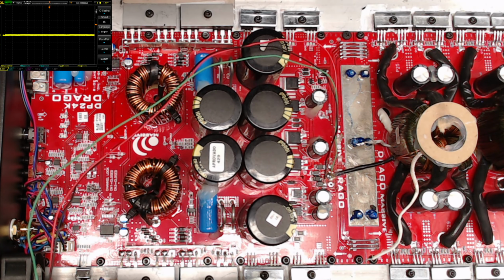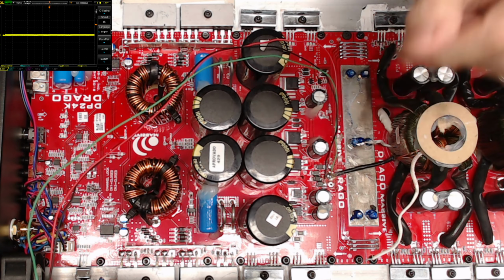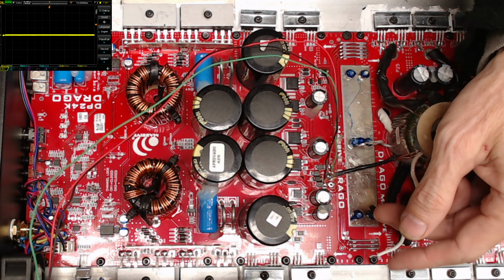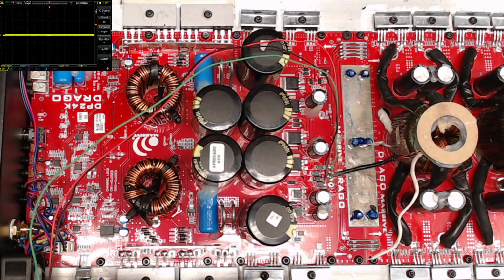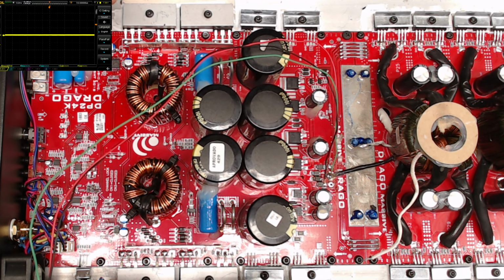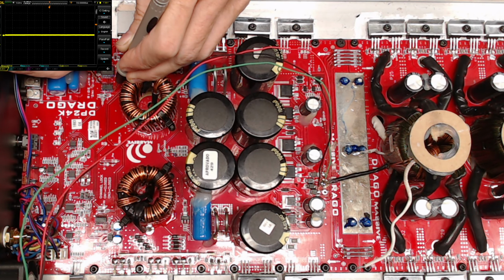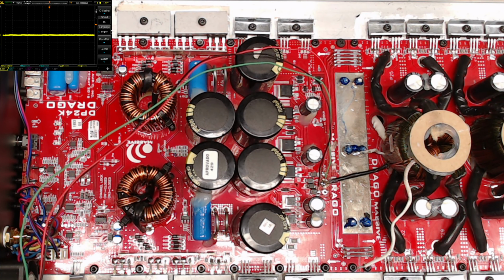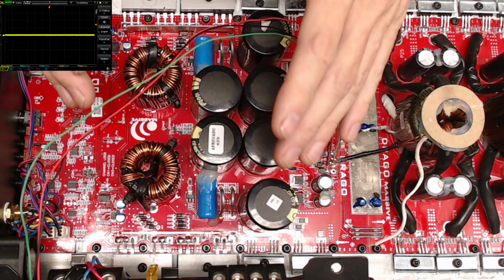Massive Audio Drago DP24K Creative Thinking to Power Up the Pre-Amp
Hello all!
Let's talk auxiliary power supplies. You can get creative on ways to power circuits without depending on the high rail voltages. Another method I use is covered here.

As requested, I will be providing links to tools, equipment, and supplies that I most commonly use. I do appreciate the channel support. Please review the privacy policies
Secure your components from vibration damage
Some of the better alligator clips I have found
The solder I use, good all-around size
The Hakko desoldering gun I use
Soldering Station
Don't let your roll, roll away with this solder stand
Hakko desoldering gun filters
The scope
My newest meter with temperature reading
My original Uni-T meter for PC connectivity
The LCR transistor tester
Amtek flux
If you are blind like me here is the headset I use
My go-to hot air station
Contact cleaner I use for potentiometers and switches